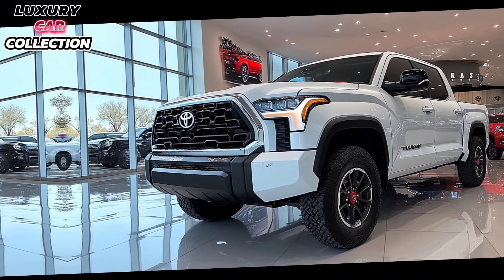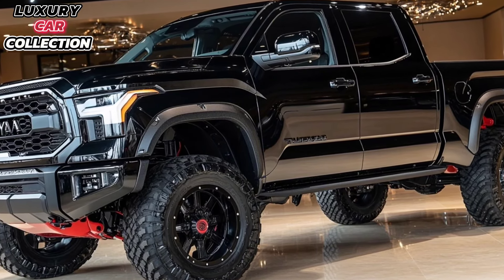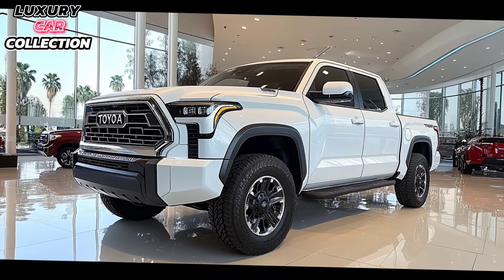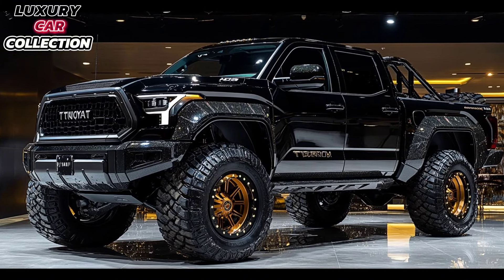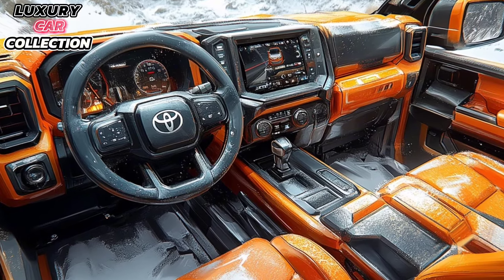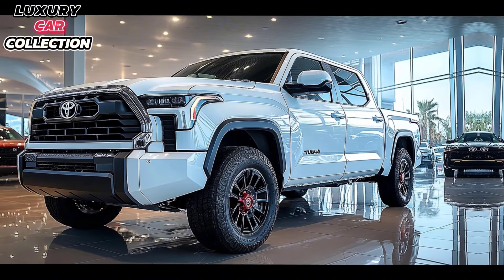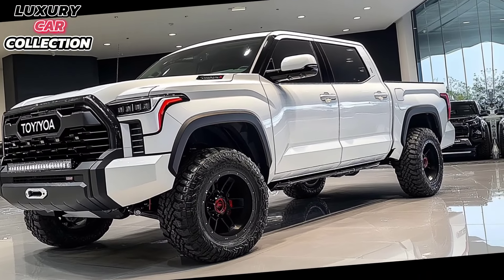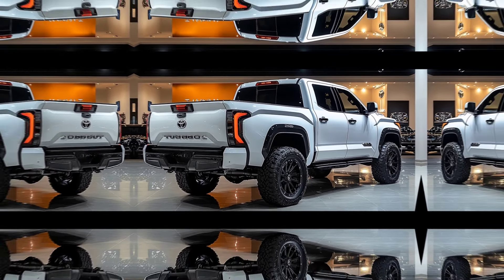2025 Toyota Tundra Review: The Ultimate Truck Redefined!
Discover the all-new 2025 Toyota Tundra, a full-size pickup that combines power, style, and innovation. In this video, we review its key features, from the rugged exterior design and powerful engine options to the upgraded interior and advanced tech. Whether you're looking for a reliable work truck or a versatile vehicle for family adventures, the 2025 Tundra has something for everyone. With enhanced towing capacity, Toyota’s latest Safety Sense features, and a fuel-efficient hybrid option, the new Tundra stands out in the competitive truck market. Join us as we explore what makes this Tundra a true game-changer in the world of trucks. Enjoy the ride!"